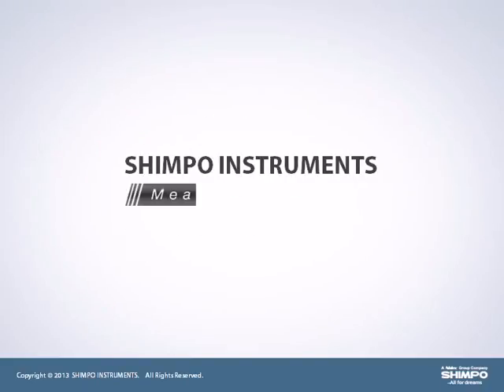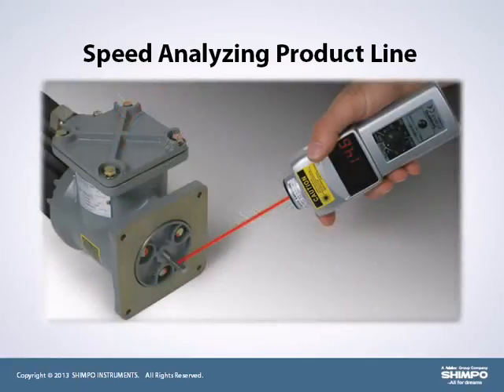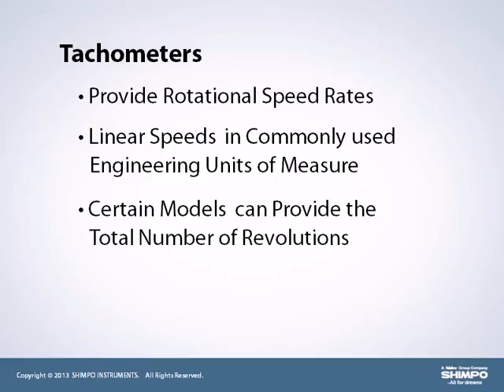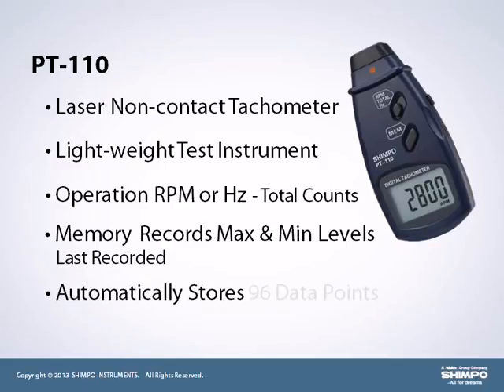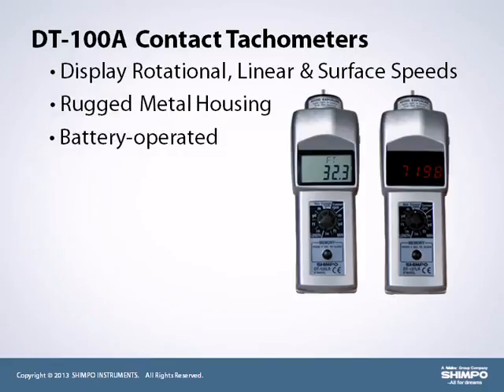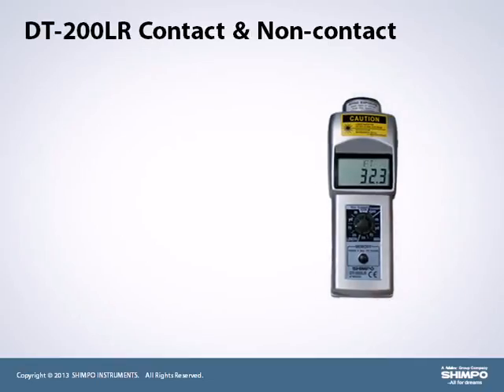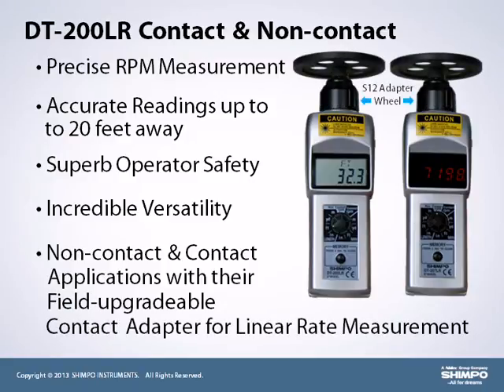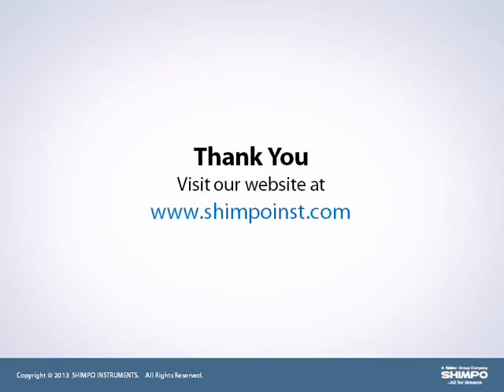Máy đo tốc độ vòng quay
Máy đo tốc độ động cơ
Máy đo tốc độ quay
Thiết bị đo tốc độ vòng quay
Thiết bị đo vận tốc quay
May do toc do vong quay
May do toc do dong co
May do toc do quay
Tachometer
Hãng SHIMPO Nhật Bản